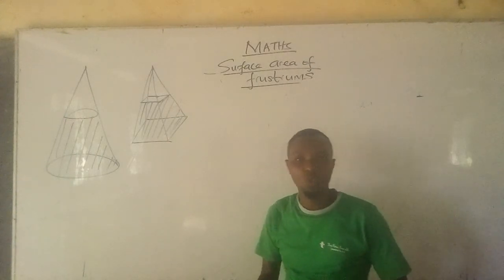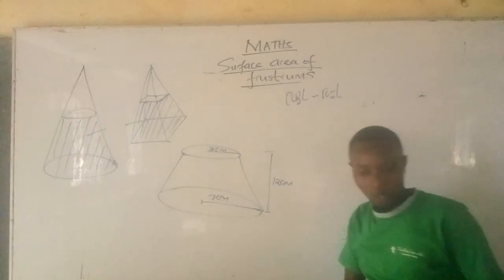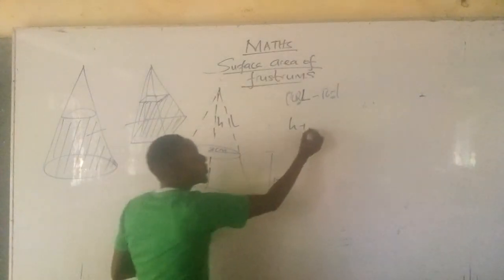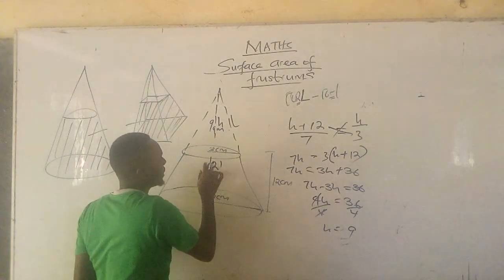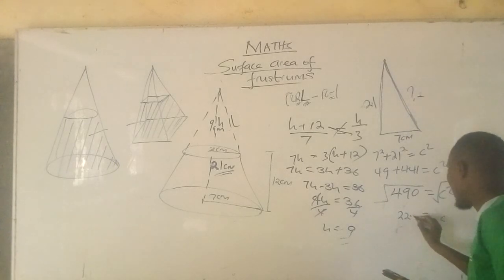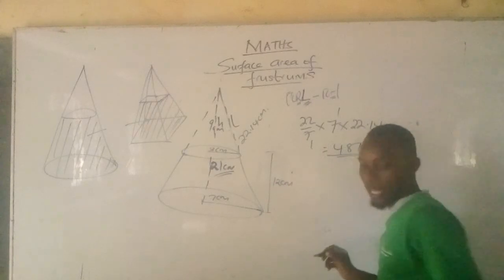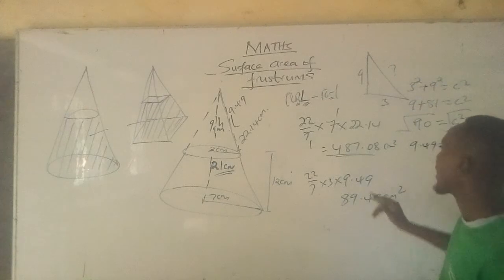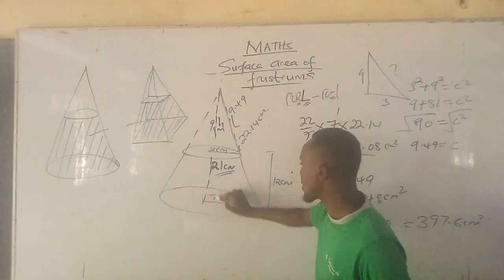Surface Area of Frustrums